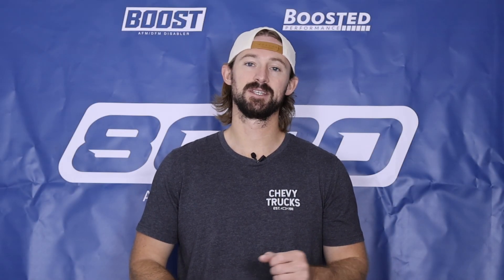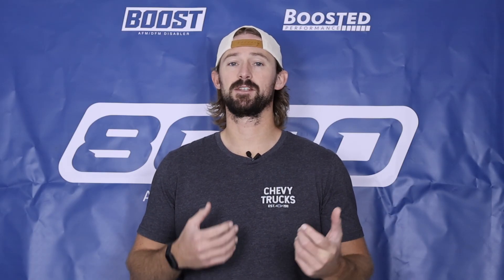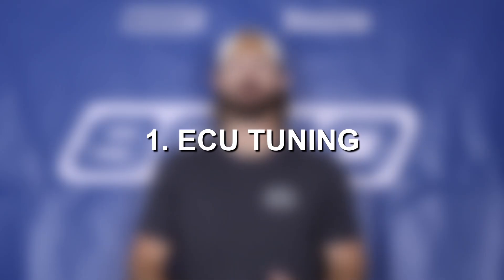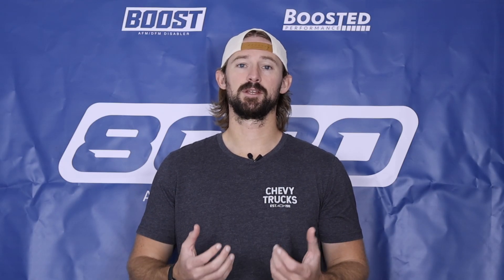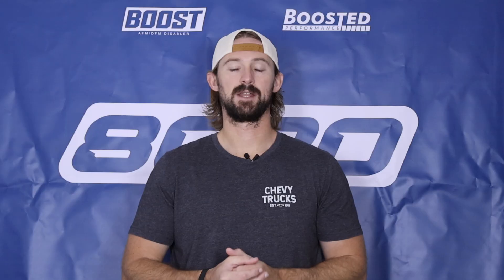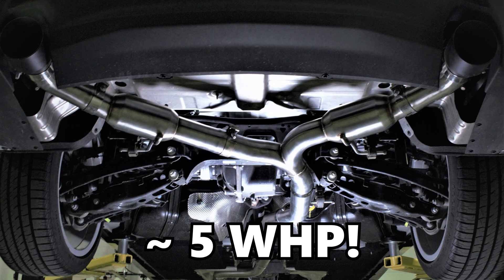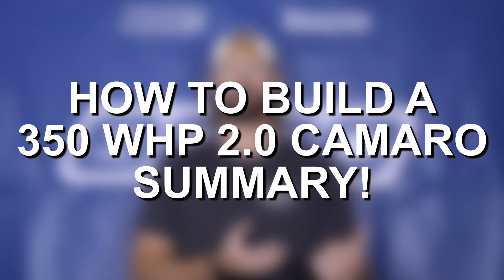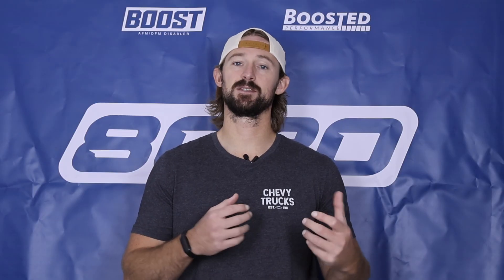Best 2.0 Turbo Camaro Mods to Hit 350whp (Safely)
In this video, Jake takes a deep dive into the best performance upgrades for the 2.0L Turbo LTG Camaro, explaining how to safely reach around 350 wheel horsepower while maintaining reliability and drivability. He breaks down how the LTG responds to tuning, airflow, and fueling improvements, and why this platform is one of the most underrated in GM’s lineup. He also discusses the safe power limits of the LTG engine, transmission, and supporting components—highlighting where the weak points start to show and what to consider before pushing past them. Whether you’re building a daily driver or a track setup, he shares valuable insight into how to unlock the Camaro 2.0T’s full potential without sacrificing longevity. By the end, you’ll have a clear understanding of how to build a balanced, powerful LTG Camaro that performs reliably on both the street and strip.

8020 Automotive owns and operates a portfolio of content websites and eCommerce stores in the Automotive industry. We provide over a million monthly readers with high-quality automotive content, focused predominantly on technical and performance modification guides.
00:13 – Camaro’s 2.0 Turbo Engine Specs
01:00 – Stock Camaro 2.0T LTG Power Limits
02:12 – How to Build a 350 WHP Camaro 2.0 Turbo LTG!
02:19 – The Best Camaro 2.0 Turbo Upgrades #1 – Tuning
03:03 – The Best Camaro 2.0 Turbo Upgrades #2 – Cold Air Intake & Turbo Inlet
03:35 – The Best Camaro 2.0 Turbo Upgrades #3 – Downpipe
04:48 – The Best Camaro 2.0 Turbo Upgrades #4 – Intercooler
05:42 – The Best Camaro 2.0 Turbo Upgrades #5 – Catback Exhaust
06:11 – BONUS Camaro 2.0 Turbo Upgrade – E85 Fueling
07:16 – How to Build a 350 WHP Camaro 2.0 Turbo!